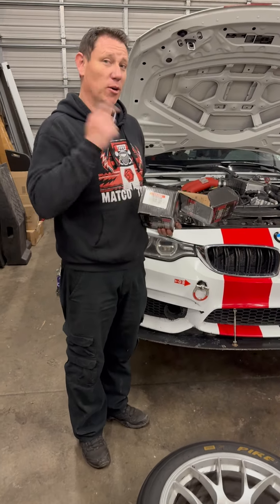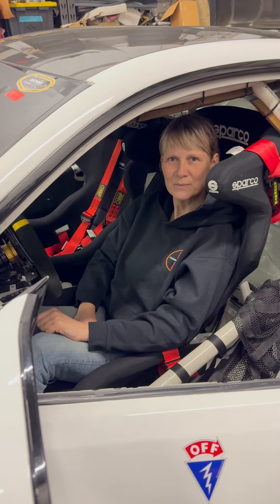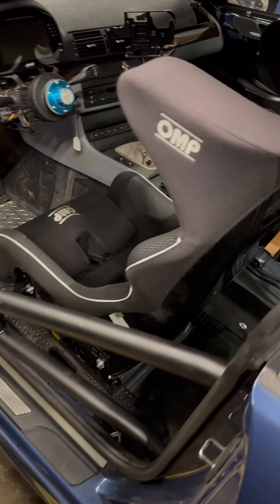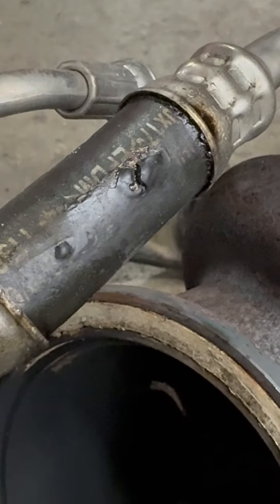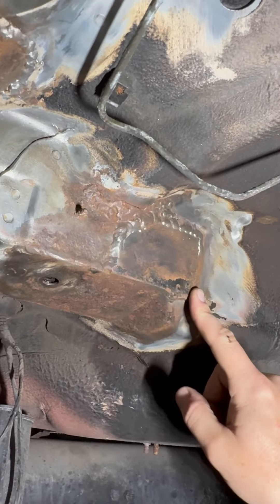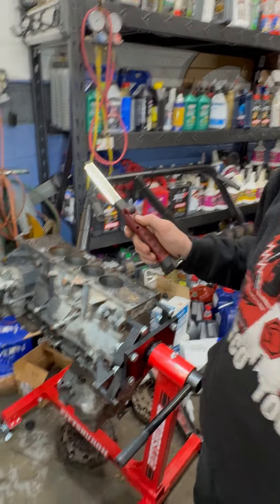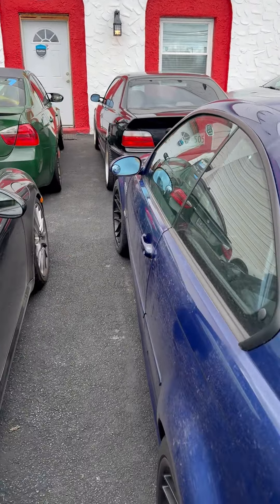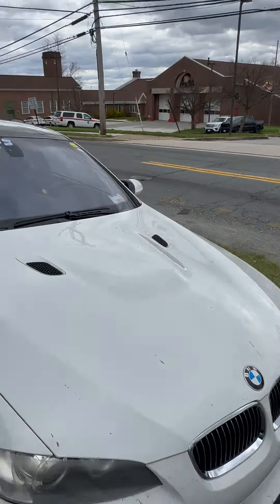WE ARE BACK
We are back with this ‘ketchup’ video. We have been extremely busy with racing season full blown. It is almost impossible (honestly totally) for us to work and shoot videos at the same time. Lots happening and we don’t have enough hands! Need an A tech asap! Or else we gonna clone Tommy!